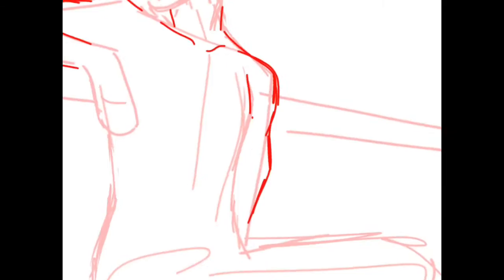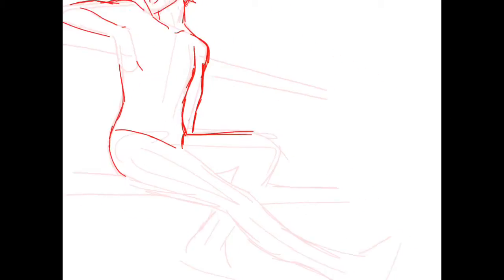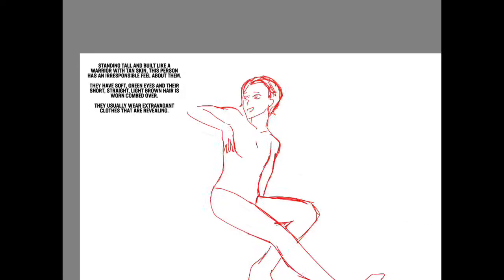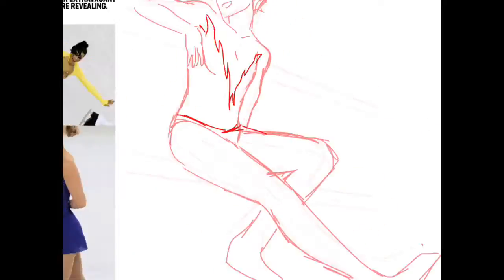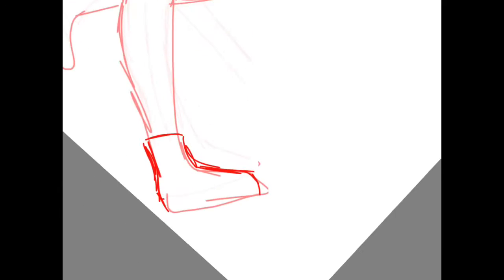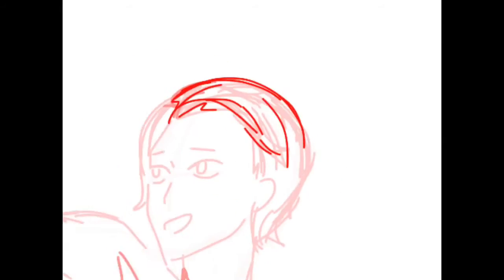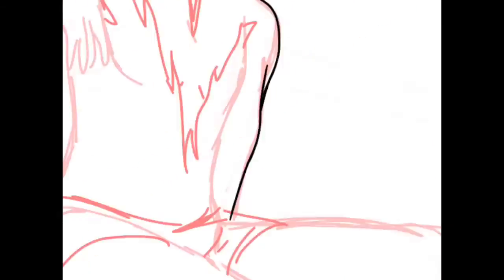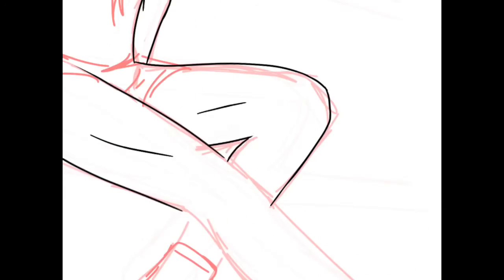Artists Design Characters Based On One Description (Leeching Off Drawfee)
I just realized I haven’t actually seen what the drawfee bois themselves came up with as of yet smh fake fan alert